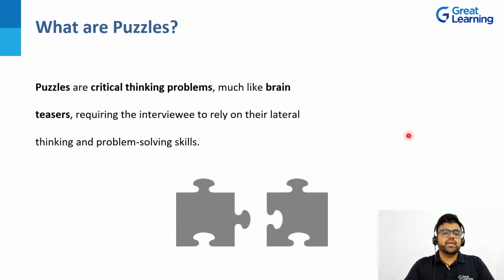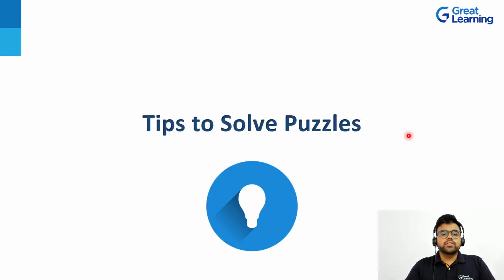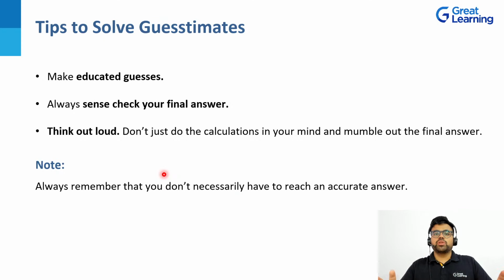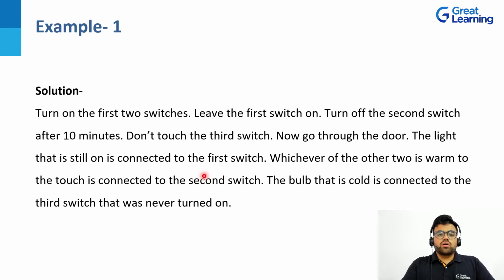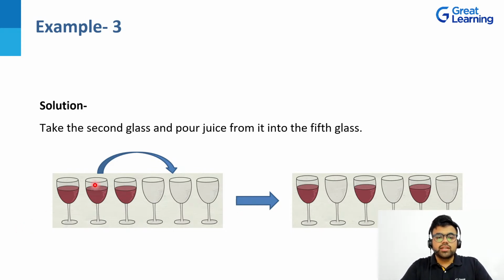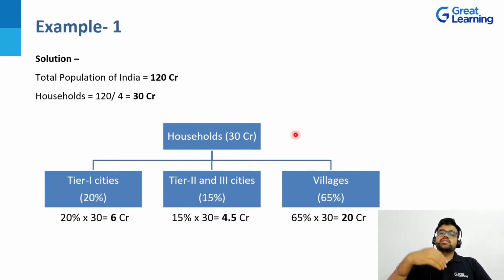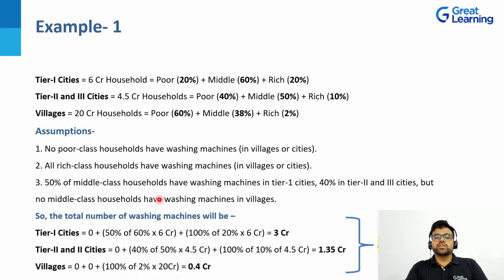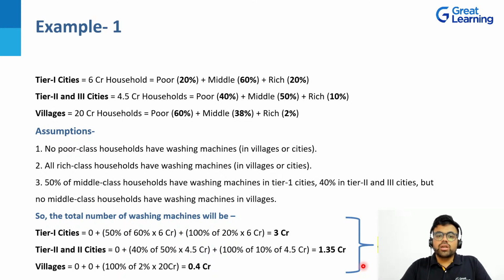Solving Guesstimates and Puzzles in a Job Interview | Great Learning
This live session is on "Solving Guesstimates and Puzzles in a Job Interview". The good news is if you know how to approach guesstimates and puzzles, they won't throw you off at all—and can even be enjoyable. How you react to guesstimates and puzzles can speak volumes about your ability to be professional when faced with complex business situations. This live session is specially designed for college students and freshers who need help in preparing for their interview rounds. This session will focus on various tips and tricks for answering such questions with examples.

Looking for a career upgrade & a better salary? We can help, Choose from our no 1 ranked top programmes. 25k+ career transitions with 400 + top corporate companies. Exclusive for working professionals

Get your free certificate of completion for the Solving Guesstimates and Puzzles in a Job Interview course, Register Now

Visit Great Learning Academy, to get access to 300+ free courses with 1000+ hours of content on Data Science, Data Analytics, Artificial Intelligence, Big Data, Cloud, Management, Cybersecurity, Software Development and many more. These are supplemented with free projects, assignments, datasets, quizzes. You can earn a certificate of completion at the end of the course for free.